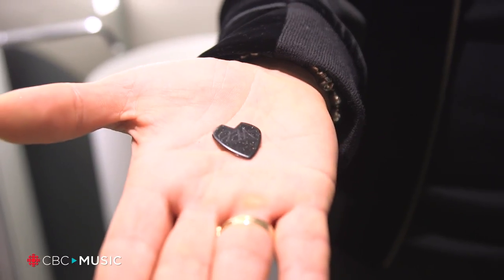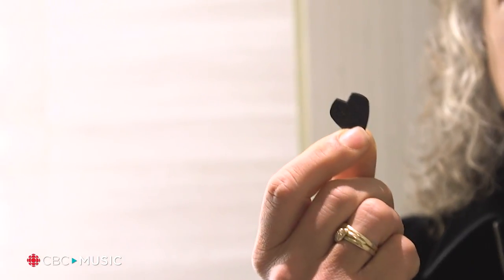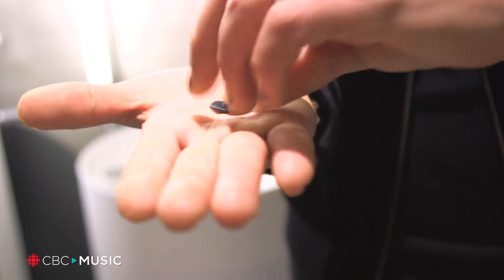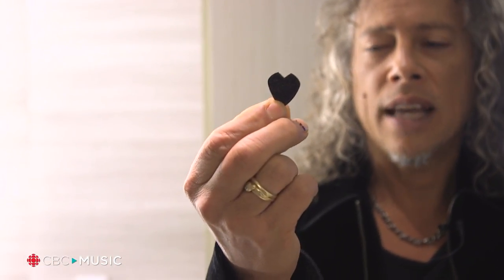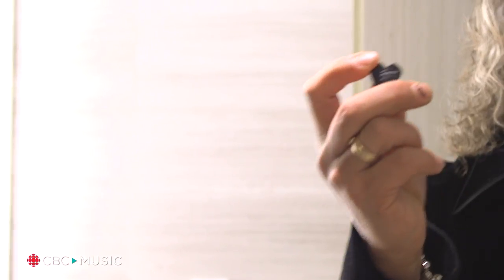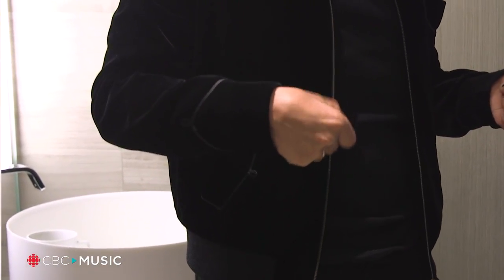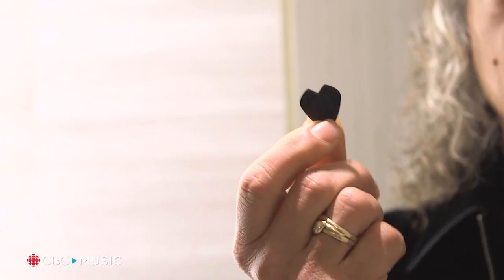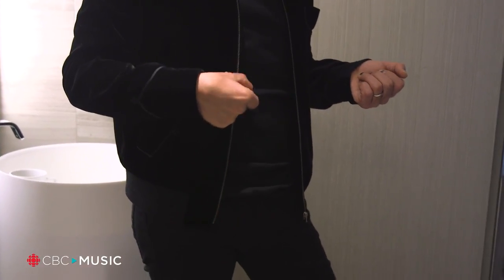KIRK HAMMETT's Custom Pick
Metallica's Kirk Hammett shows us his custom Dunlop Jazz III pick. Learn why he likes this colour and style, and about the custom modifications he's made to it.